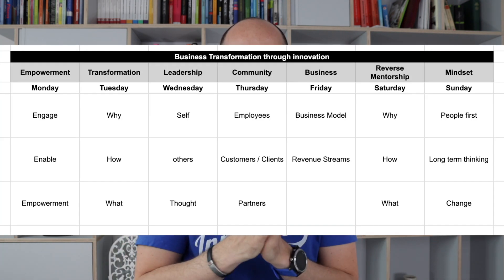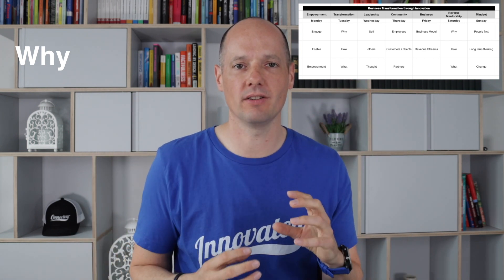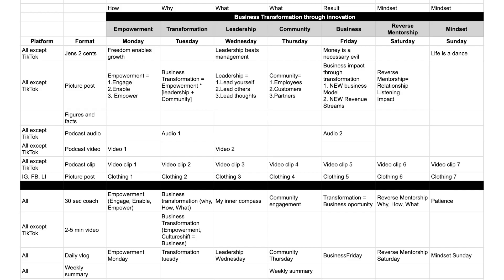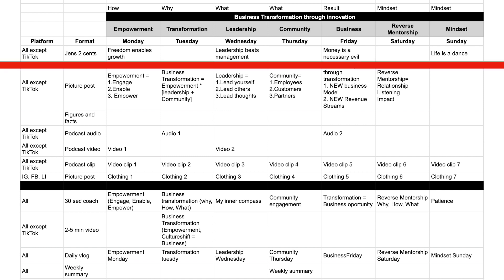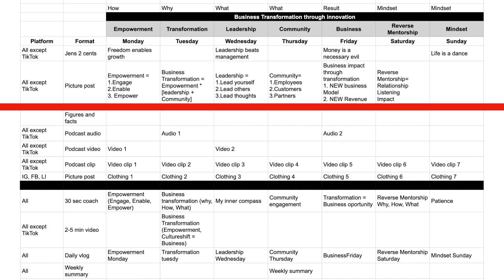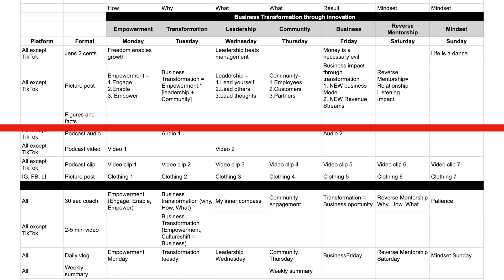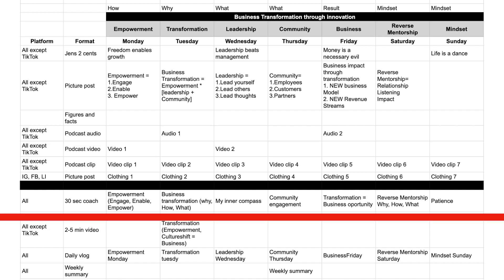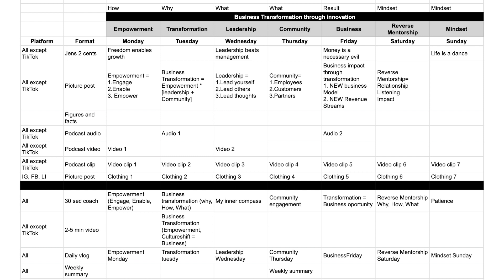Week review of week 20 on my mission​​​​​ to empower one million people to innovate​​​​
This is the weekreview of week 20 on how my week went what happened on my mission to 1 million people.

I cover:

2. Podcasts
2. How to build an online course
3. Social Media GPS
4. and some random topics

Content Studio
Streamline Your Social Media & Content Marketing
Powerful content marketing & social media management platform for publishers, brands, agencies &, startups who want to share the best content consistently and increase their reach.
We use Content Studio with 3 users  since Summer 2020 to coordinate all social media for my 5 businesses.

Join the ride and watch my journey to plant the seed of innovation with the largest possible number. More on onemillioninnovateurs.com

Who am I? I'm Jens Heitland, an innovation expert, and coach. I empower entrepreneurs to connect the dots and innovate their business.

Here are my links:
Social:

Who am I? I'm Jens Heitland, an innovation expert, and coach. I empower entrepreneurs to connect the dots and innovate their businesses.